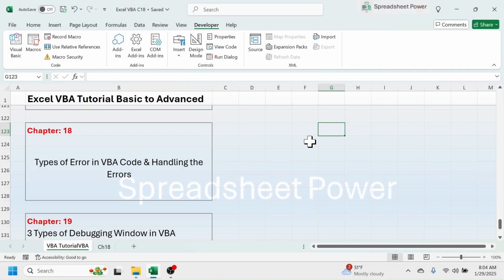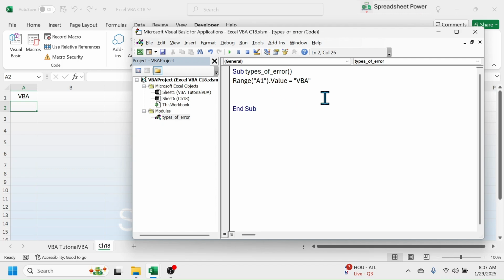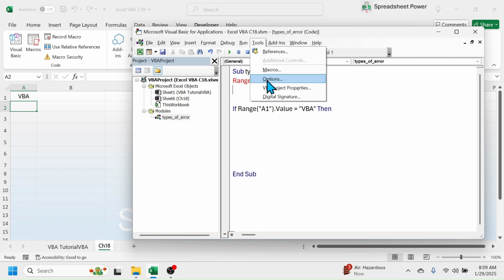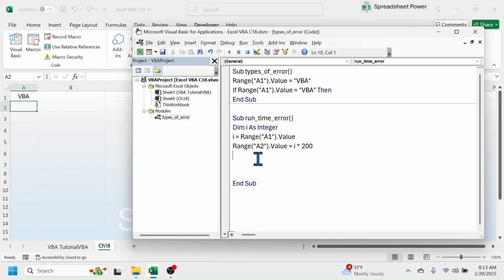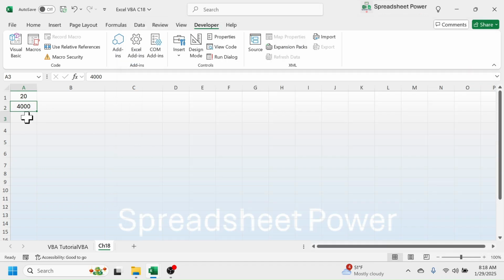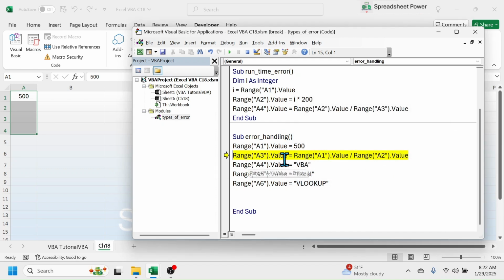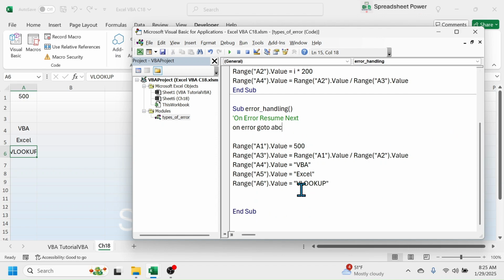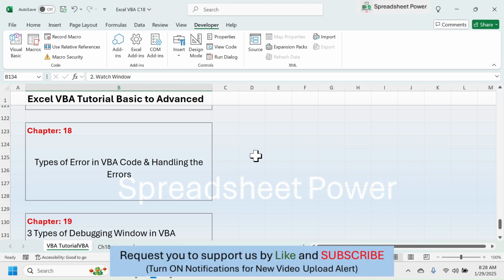Types Error and Methods of Error Handling in VBA | VBA Chapter 18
Learn the types of error and methods of error handling in VBA. There are basically two types of error;
1. Compile Error
2. Run Time Error
Methods of handling error;
1. On error resume next
2. On error goto (label)